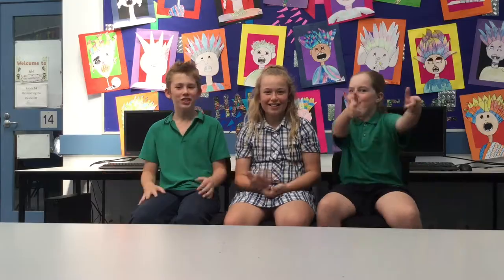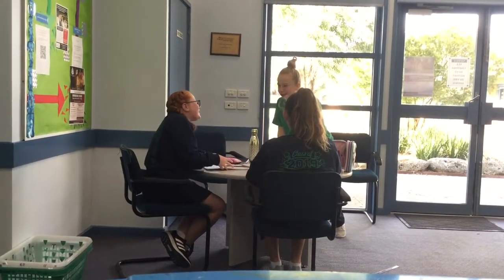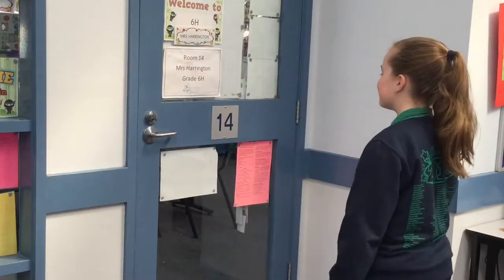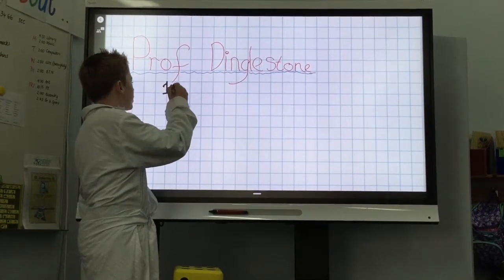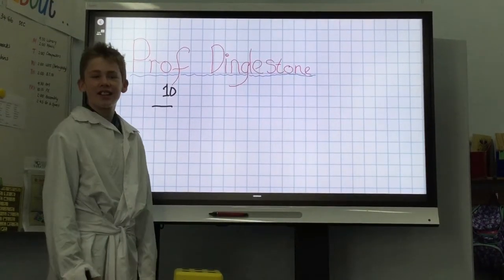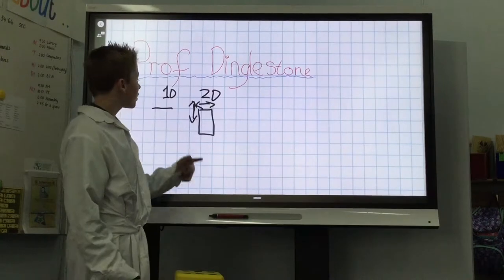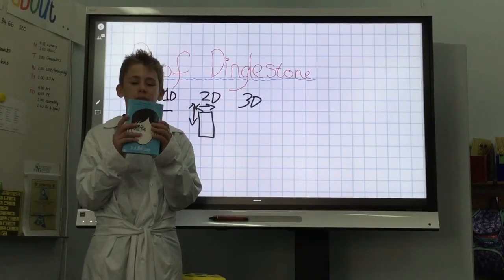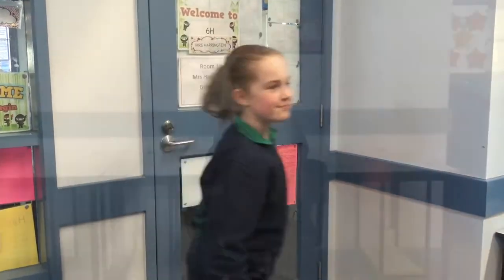Dimensions are our World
CGPS 2019 Group 4